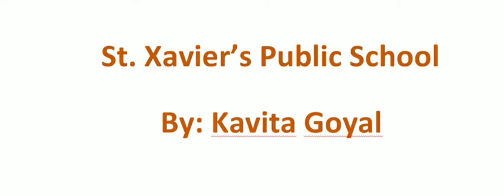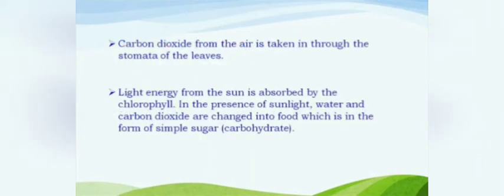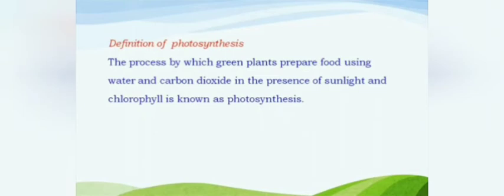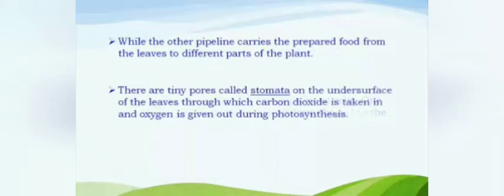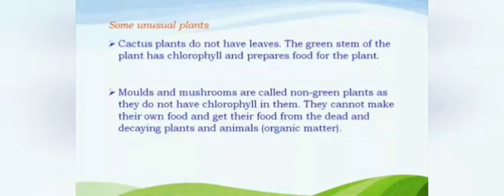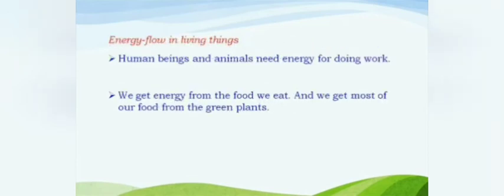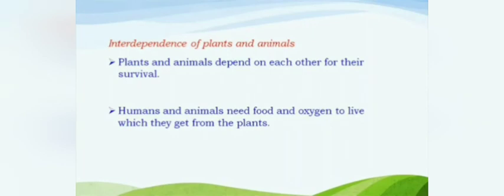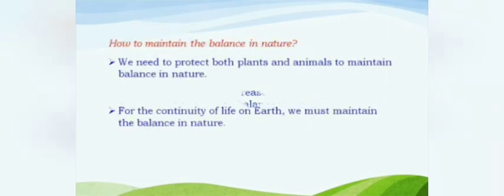Food factory of plants